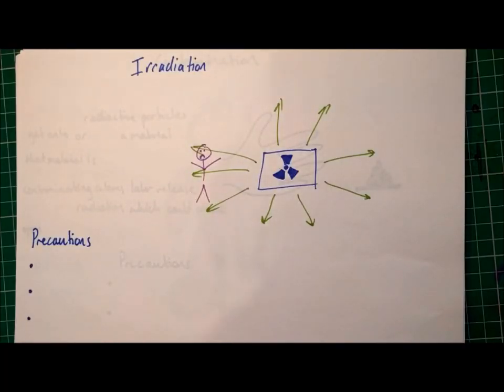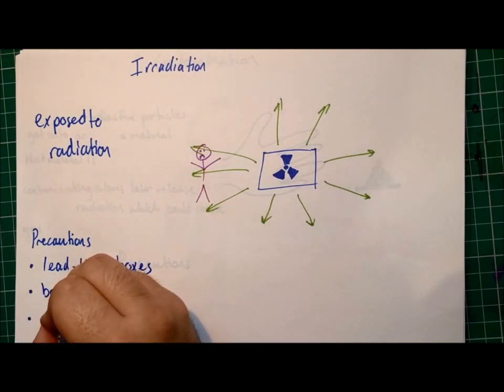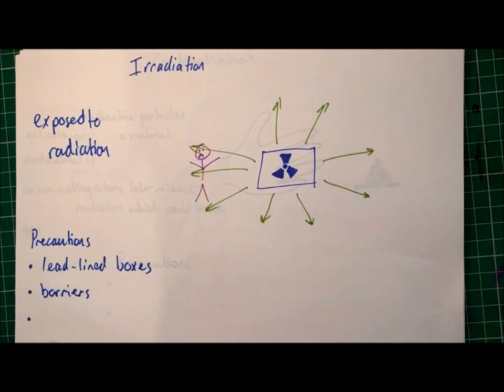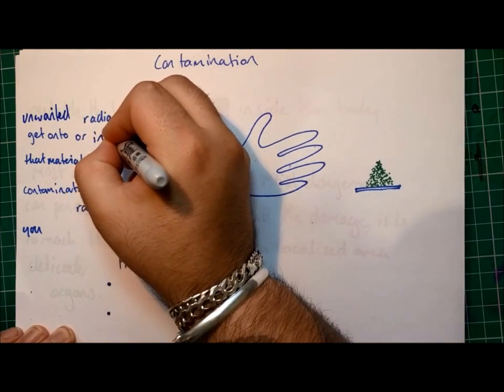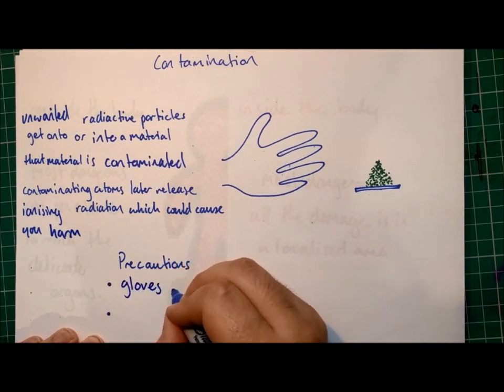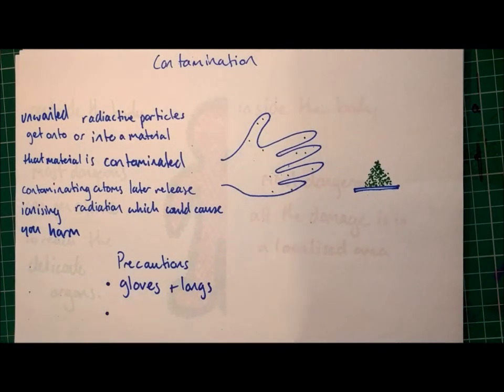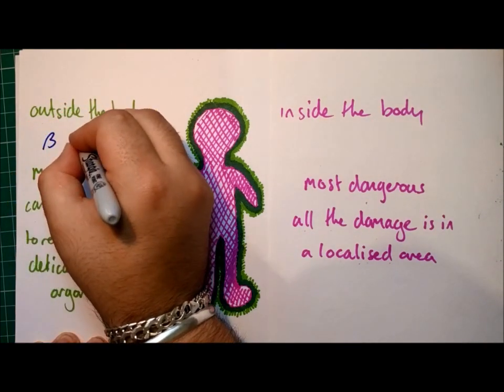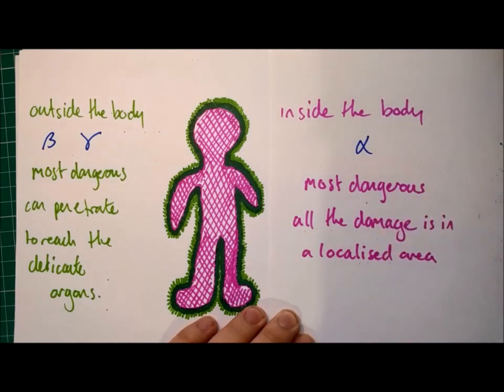L8 Irradiation and Contamination